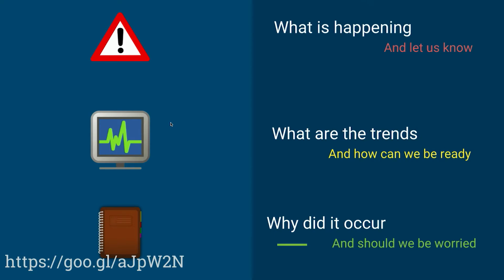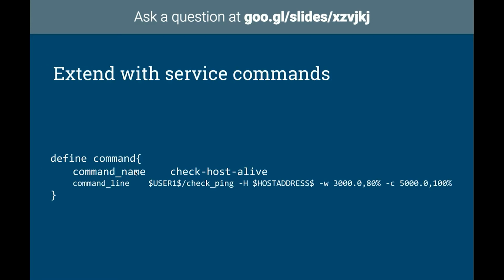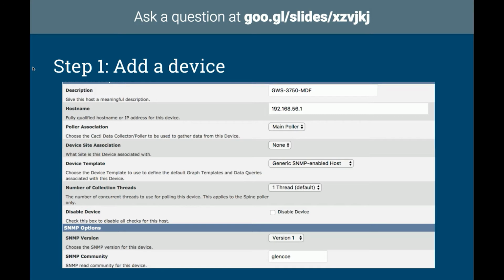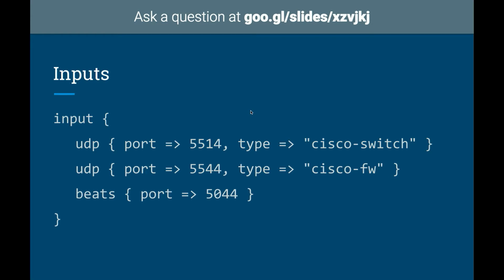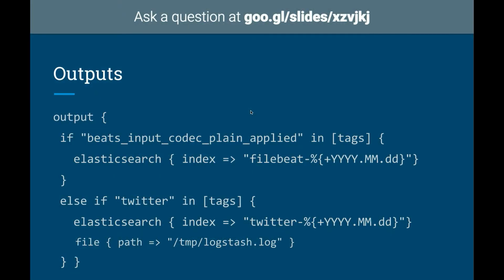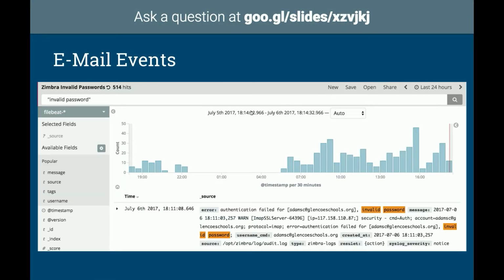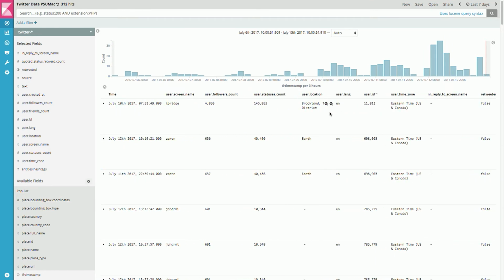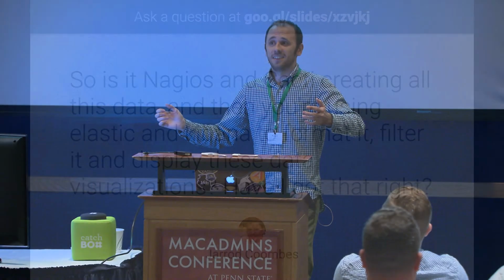Monitoring your Systems using Open Source Tools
Speaker: Randy Saeks

There is a big difference between alerting, monitoring and logging and using these tools each serves a different purpose. Learn the differences between these and see how tools like Nagios, Cacti and the ELK stack can help you.